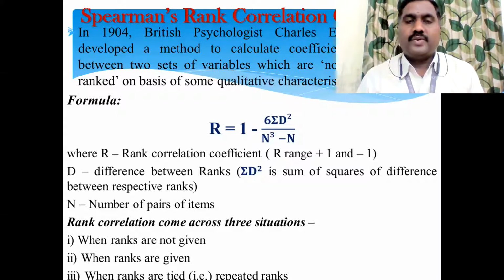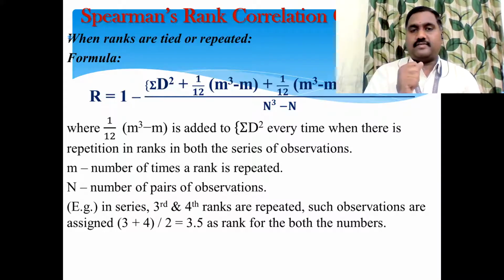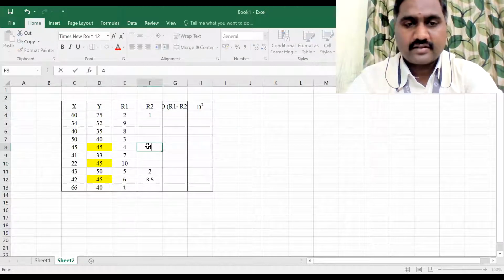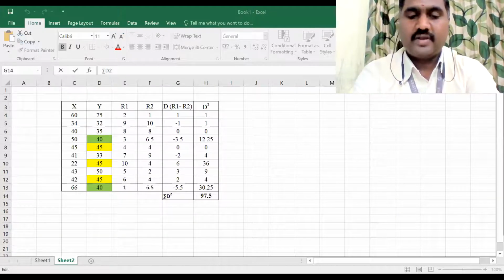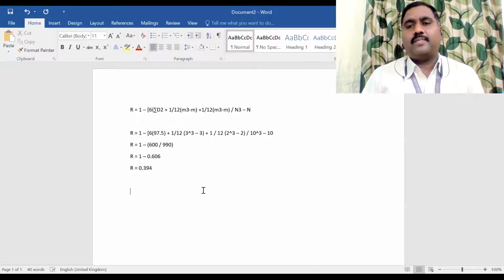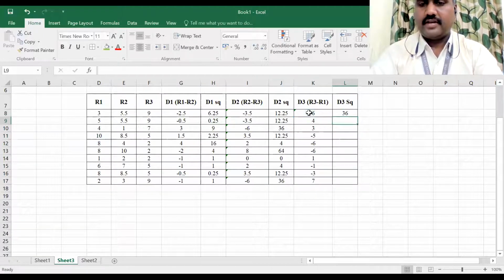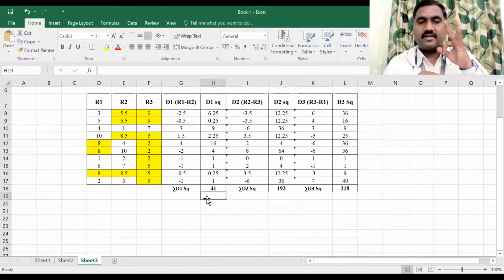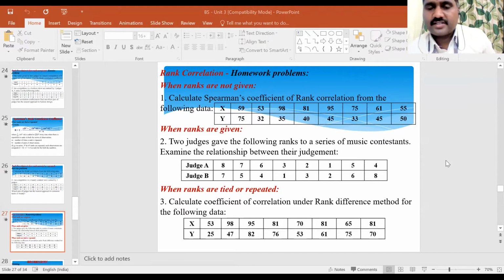Spearman Rank Correlation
How to calculate Spearman Rank Correlation? - By. Prof.T.Somasundaram, Kristu Jayanti College (Autonomous), Bengaluru.